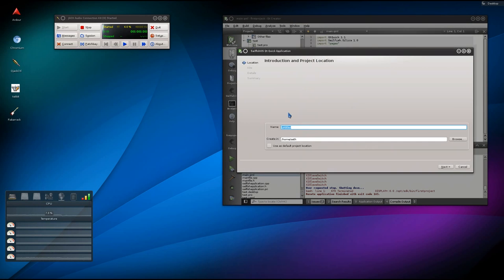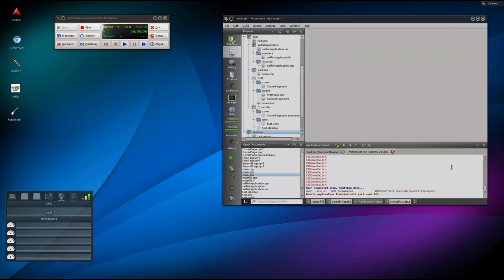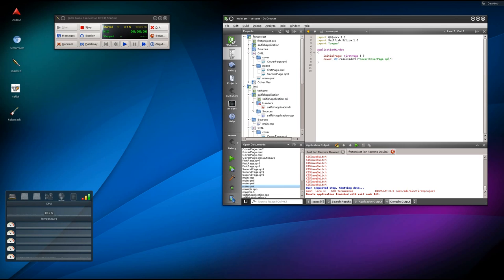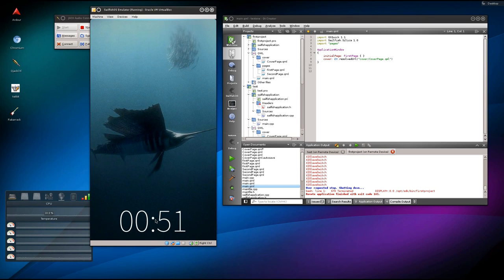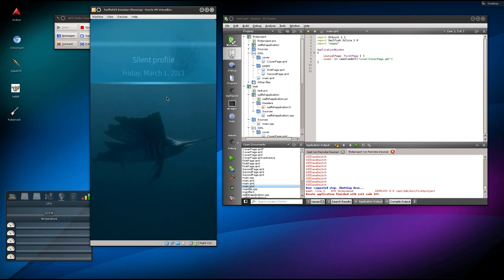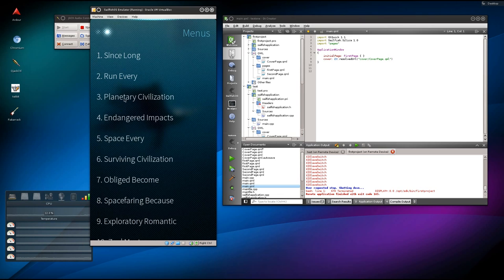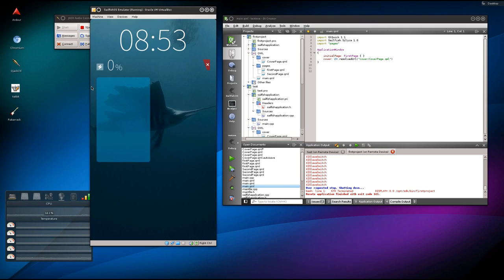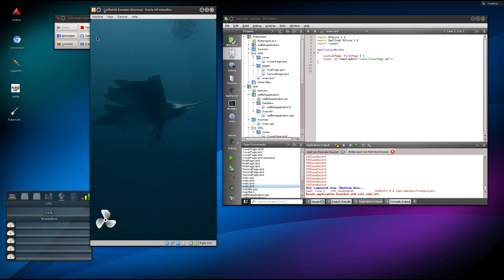jolla mobile sailfish sdk - short preview